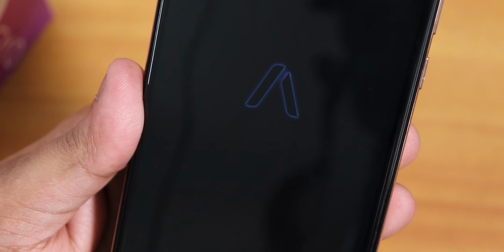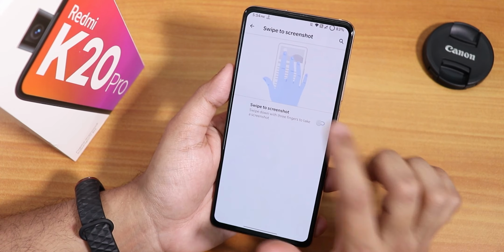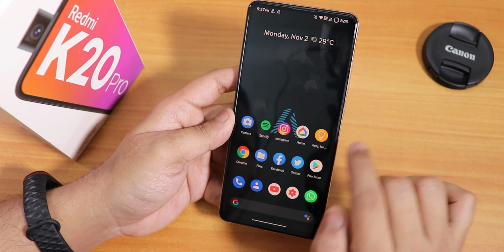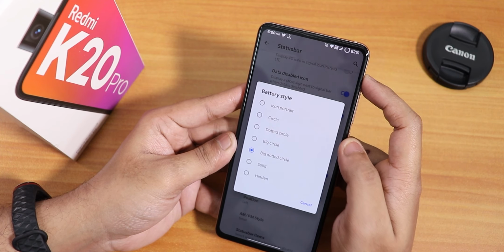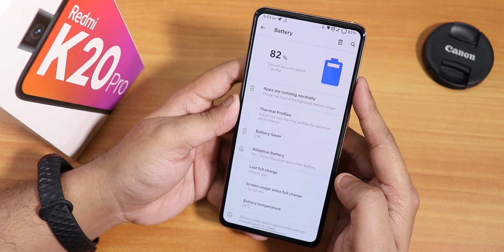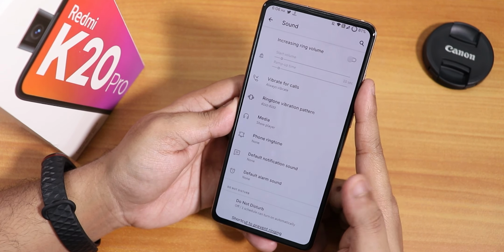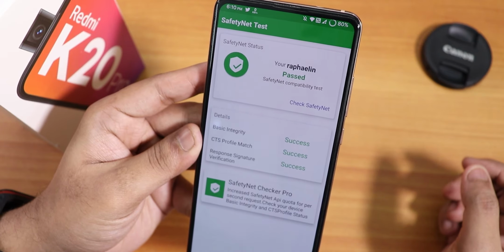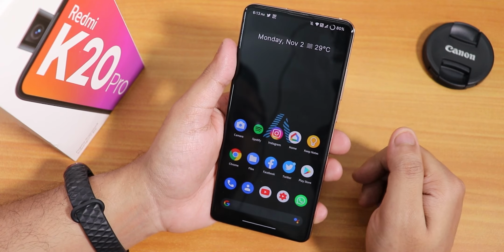AwakenOS 1.2.2 Based On Android 11 On Redmi K20 Pro || Go For It!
Note: this rom is also available for Note 7 Pro

UPI: titash.sharma-1@okaxis

Timestamps:
0:00 Intro
0:10 Build Info & About Section
1:56 System
3:33 Stock Launcher & FOD Speed
5:54 QS Panel, Screenrecord
6:34 InCall UI
6:44 Awaken Settings (Customizations)
9:59 Battery
10:39 Display
11:56 Sound
12:38 Security & FaceUnlock
13:49 Stock Camera, GCam7
14:51 DRM Info & Banking Apps
15:13 Ram Management & Benchmarks